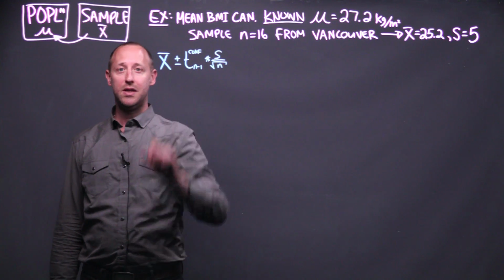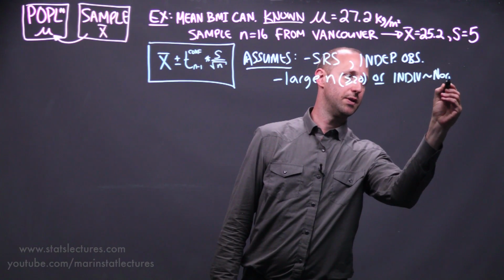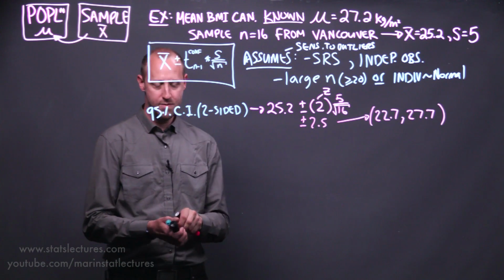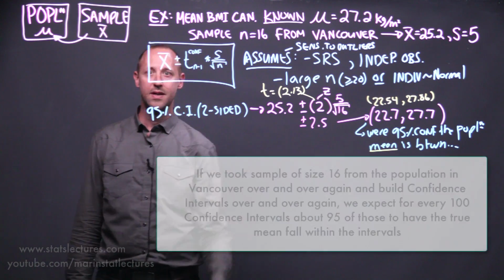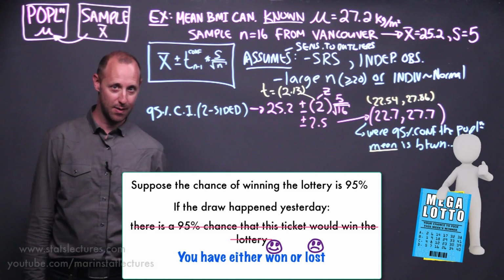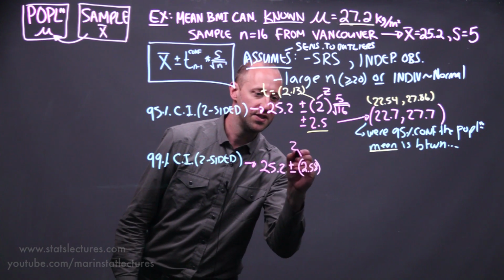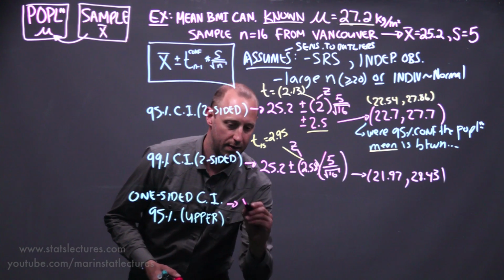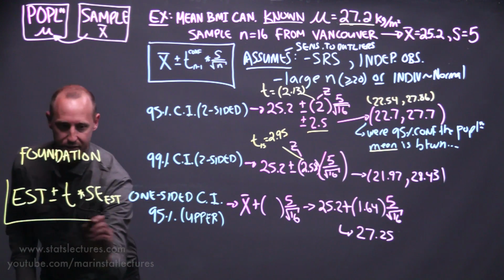Confidence Interval for Mean with Example | Statistics Tutorial #10 | MarinStatsLectures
Confidence Interval for Mean with Example: How to construct and interpret a confidence interval in statistics? How to control the margin of error?

►► Like to support us? Either way We Thank You!

In this statistics video lecture we will learn to construct a confidence Interval for mean. Here we will learn all of the relevant details that go along with constructing and interpreting a confidence interval in statistics; Details such as one sided Confidence Interval vs two sided Confidence Intervals, changing the level of confidence, controlling the margin of error, Z value vs t value are all discussed with examples.

We will do this all in the context of building a confidence interval for a mean, although the concepts are transferable to most confidence intervals we will construct. We will focus on the concepts, and not the calculations.

Follow MarinStatsLectures